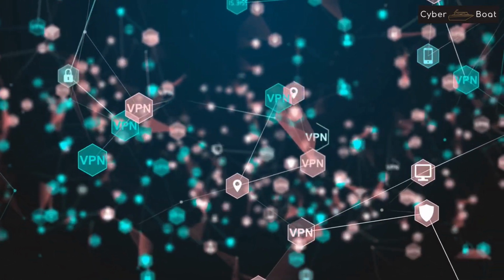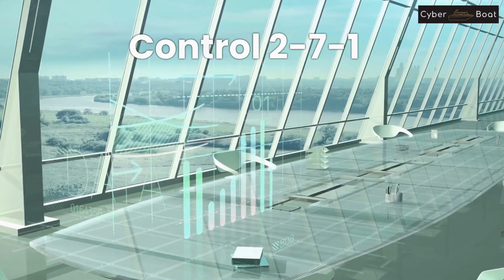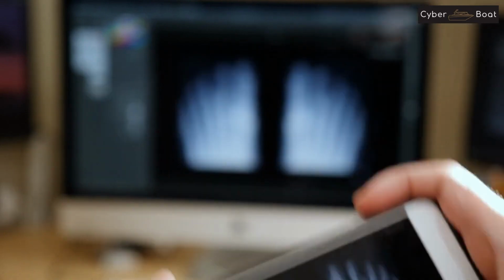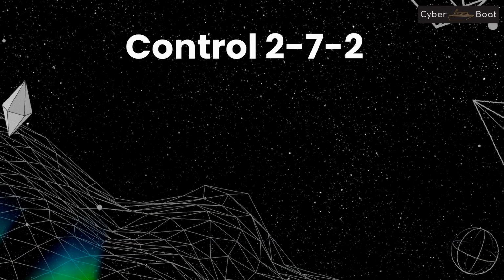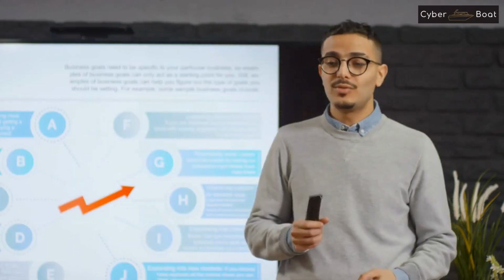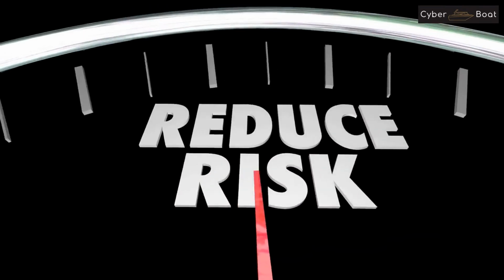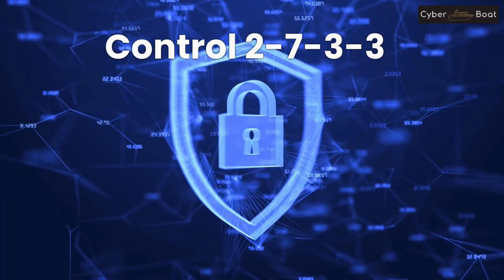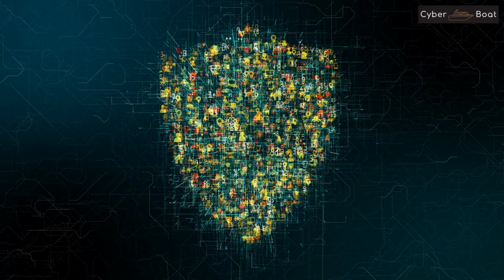2-7 Data and Information Protection حماية البيانات والمعلومات